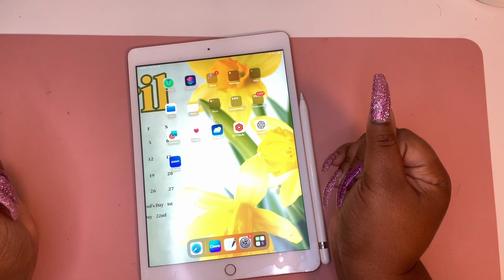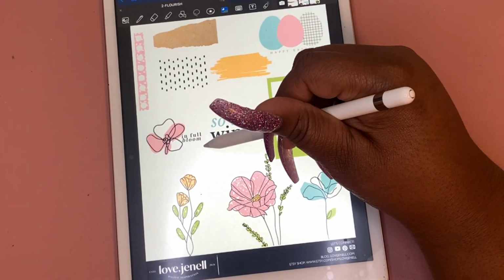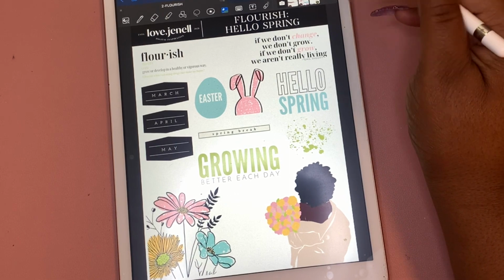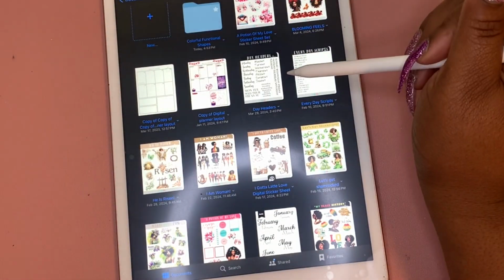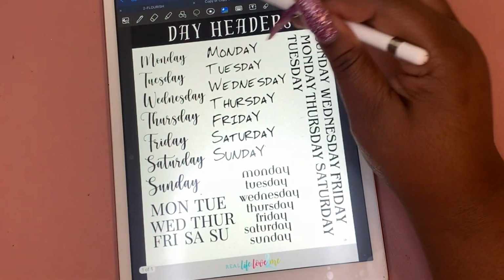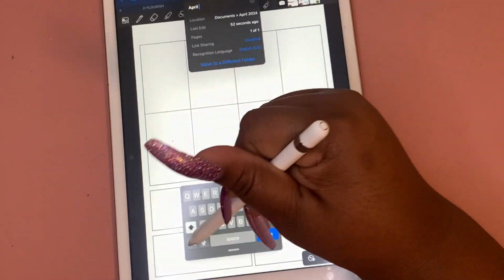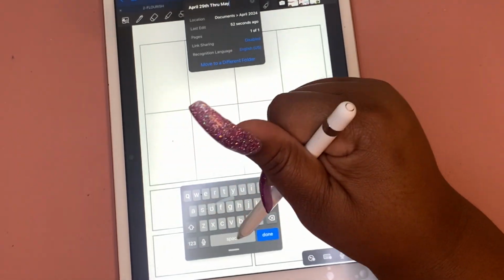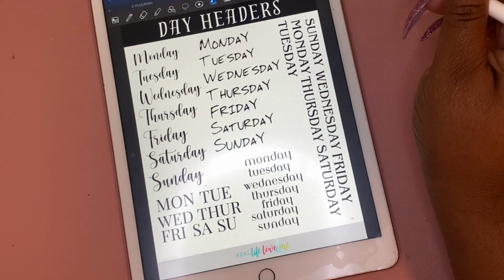DIGITAL PLAN WITH ME | GoodNotes App, iPad Digital App, Love Jenell Stickers | Lady Gaston Plans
Hey heyyyyy! Thank you all for coming to or coming back to my channel.

I'm trying to get back on my lifestyle of digital planning. I fell off a few weeks (2 months to be exact) but I'm working my way back.

Items used:
App used: Goodnotes
Layout: created by me
Decor: @LoveJenell
Functional scripts: @goldmineandcoco

My Etsy Shop

If you would like to send me something:
La Costa Gaston
Bessemer, AL 35021

If you would like to give a donation to assist in me continuing with creating content for you, you can